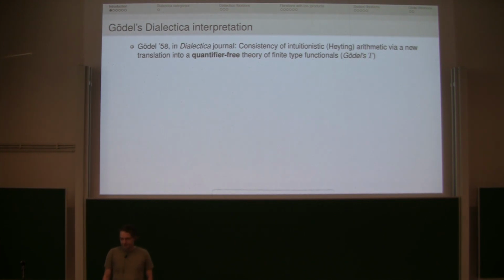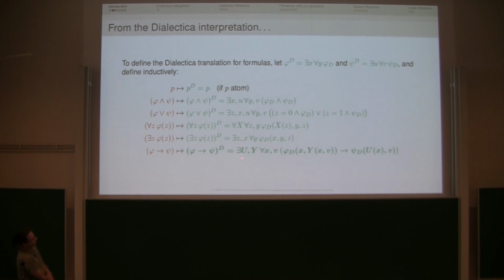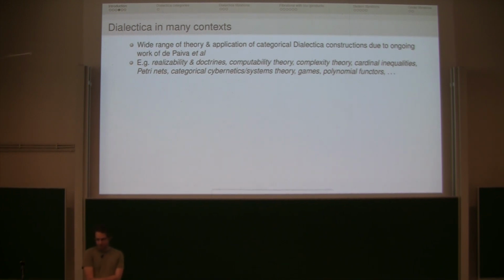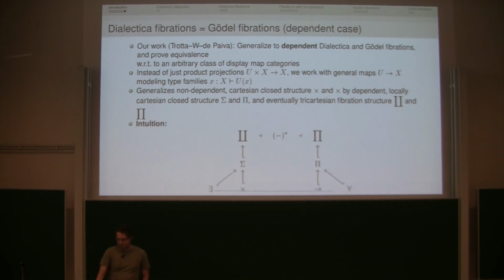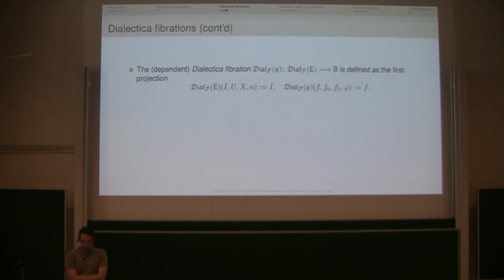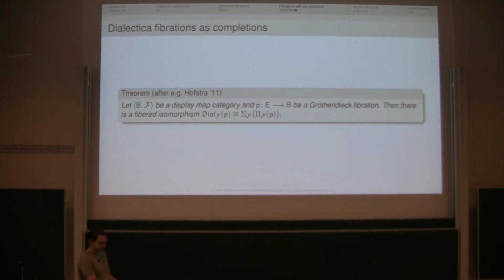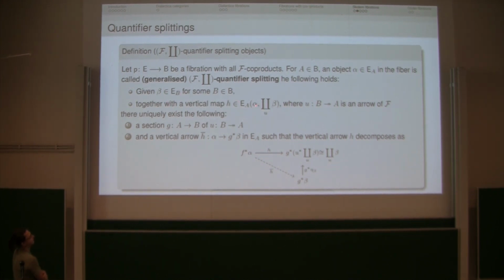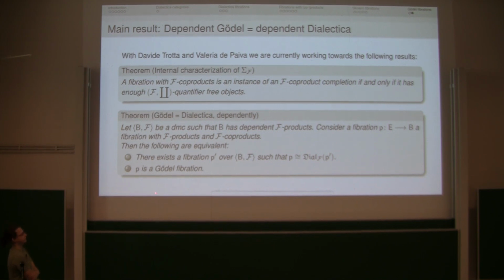CT2023, Jonathan Weinberger: The dependent Gödel fibration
03-08/07/2023

Speaker: Jonathan Weinberger (Johns Hopkins University)
Title: The dependent Gödel fibration